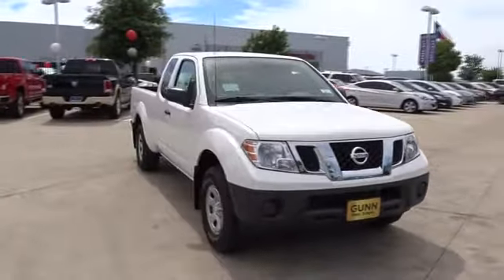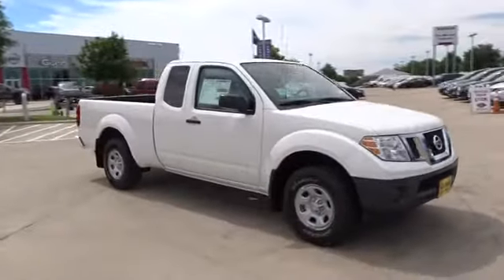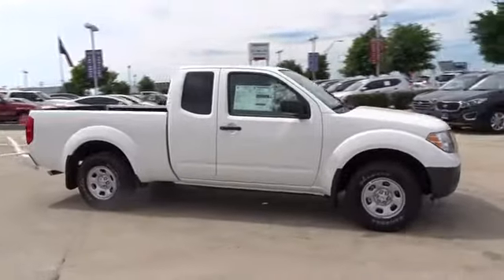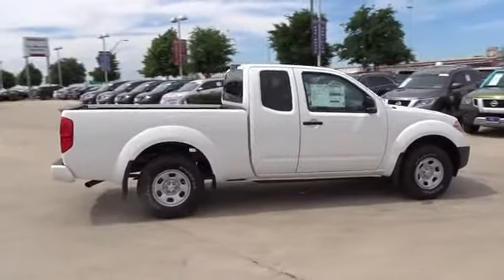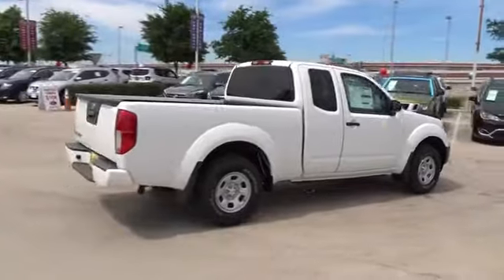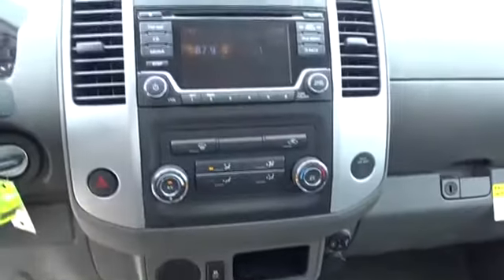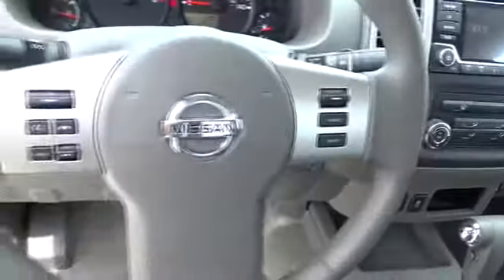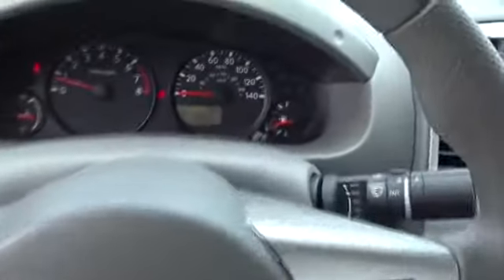2017 Nissan Frontier San Antonio, Austin, Houston, New Braunfels, Helotes, TX N71450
2017 Nissan Frontier

Gunn Nissan
12838 San Predro

2017 Nissan Frontier SThe Nissan Frontier might be a midsize truck, but it makes up for it with attitude. It has sharp blocky lines, and an edgy vibe that will make you want to experience what it can do. Plus, since the King Cab seats 4, and roomier Crew Cab can fit 5, and both come with 4 doors, it's easy to bring your friends along for the ride as well. Between The King Cab and The Crew Cab there are a total of 10 trims available. For the King Cab your choices are: S, SV 4-Cylinder, SV V6, Desert Runner, and PRO-4X. Move up into the Crew Cab and the available models are: S, SV V6, Desert Runner, PRO-4X, and the top of the line SL. Depending on which model you buy, the Frontier is offered as a 4x2 or a 4x4. All have a generous helping of common standard features such as: anti-lock brakes, vehicle dynamic control, dual consoles with storage, locking tailgate, storage under the rear seat, tire pressure monitor, and an array of airbags. The interior boats geometric curves, an easy to maintain interior, and straightforward controls. The base S trims on the King Cab and Crew Cab have been priced with the budget conscious shopper in mind. The King Cab S comes standard with a 2.5L, 4-Cylinder Engine, and 5-Speed Manual Transmission capable of towing up to 3,500lbs. The Crew Cab S comes with a 4.0L V6 Engine, and 6-Speed Manual Transmission standard that tows up to a massive 6,500lbs. Some of the higher-priced trims offer features like navigation, a rear-view monitor, Bluetooth for wireless streaming, and the Utili-track tie-down system.